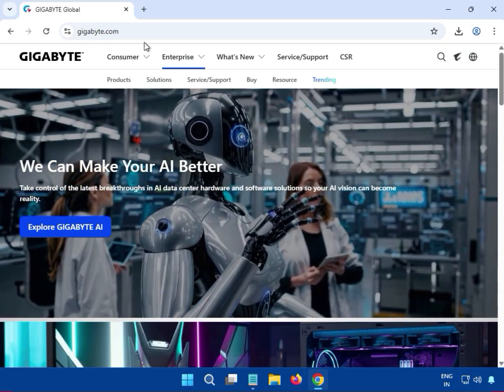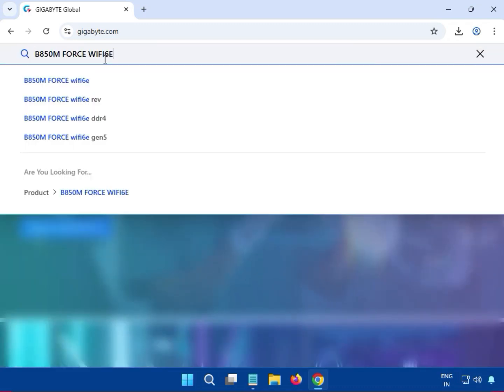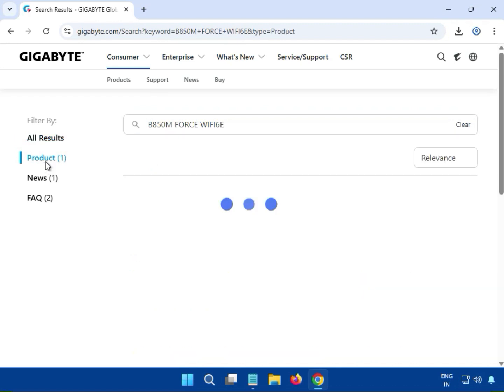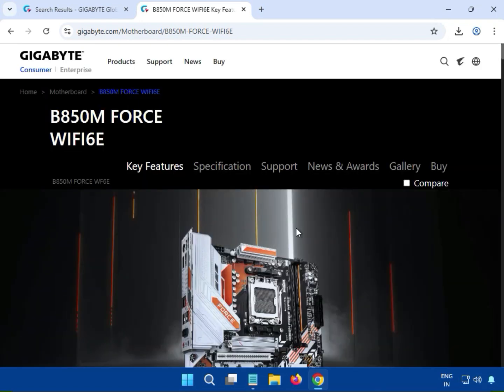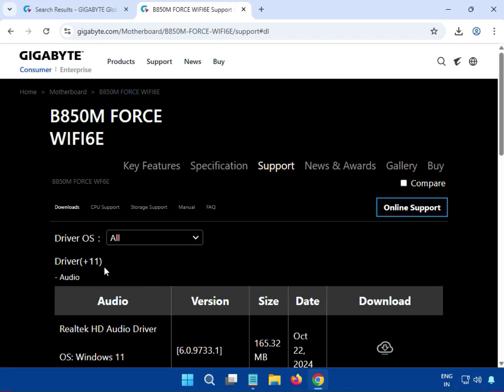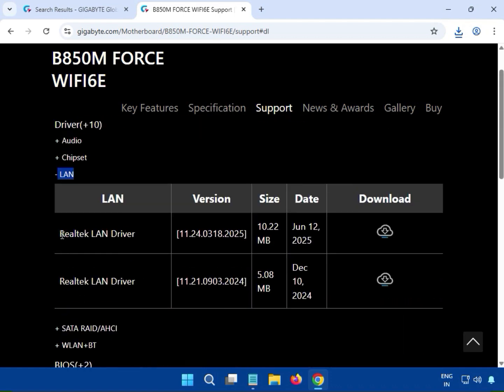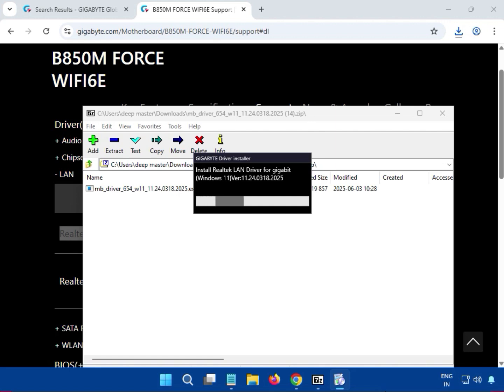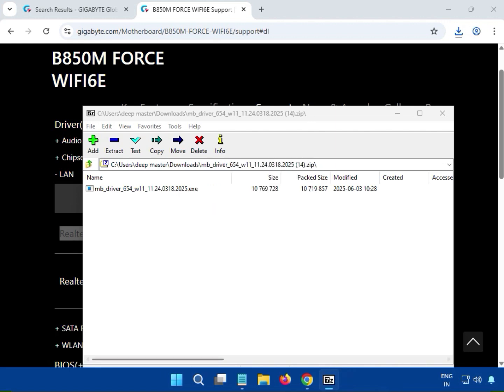Install LAN Driver for Gigabyte B850M FORCE WIFI6E | Windows 10/11